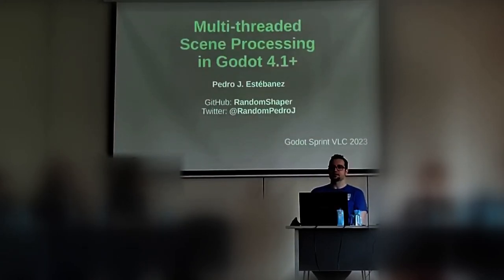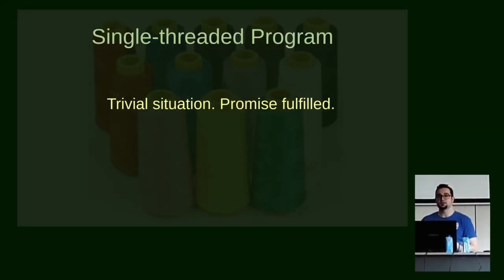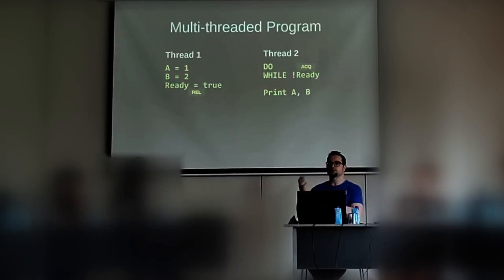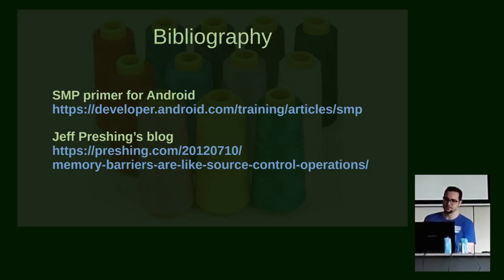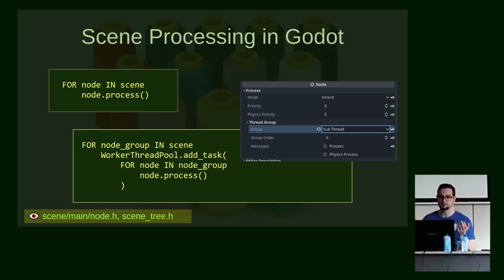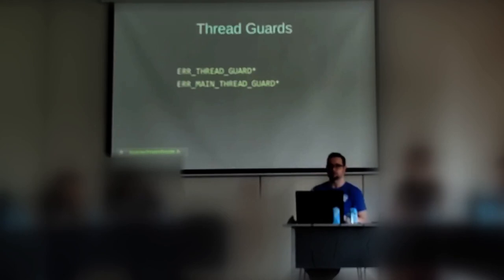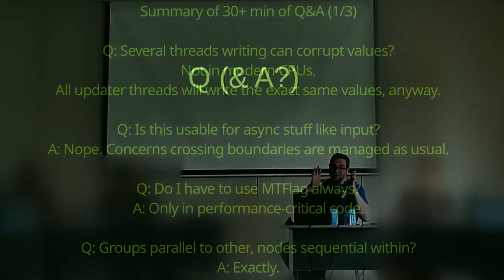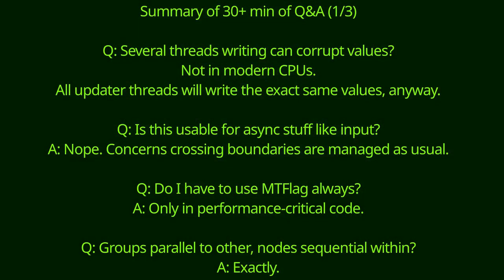Multi-threaded Scene Processing in Godot 4.1+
Godot 4.1 introduced the first iteration of a new feature that allows nodes to be put in groups that can be processed in parallel by multiple threads. This talk was given during the Godot Sprint held in Valencia and aims to illustrate contributors on the changes all this entails to some core components of the engine. A recap on multi-threaded programming—more specifically and more relevantly, lock-less programming—is given as well.

00:00 Intro
01:24 Crash Course on Thread Safety
20:18 Scene Processing in Godot
23:09 Thread Guards
37:57 Q&A (I)
38:08 Thread Guards (cont.)
42:45 Q&A (II)